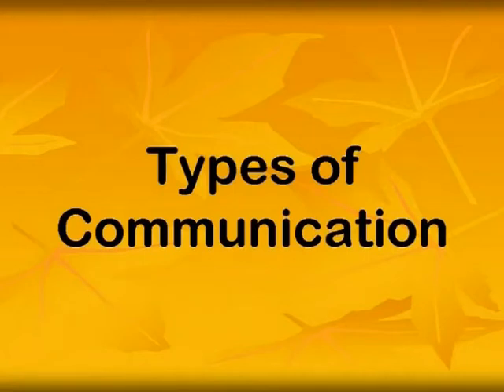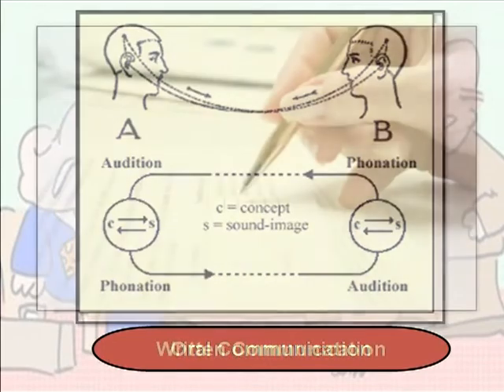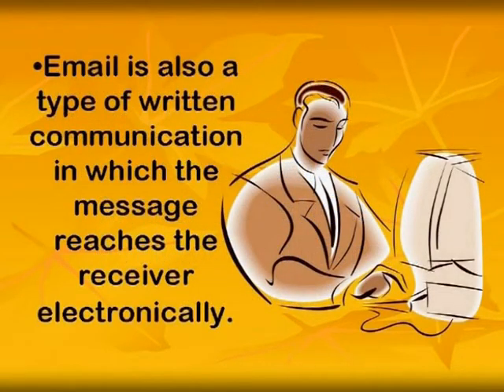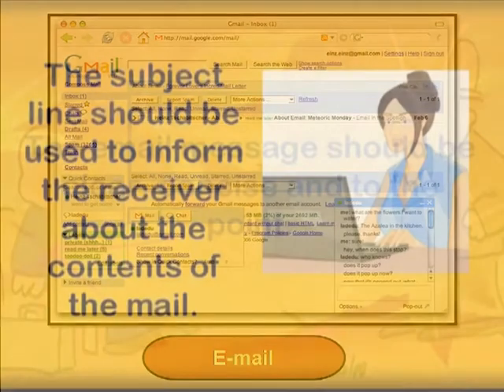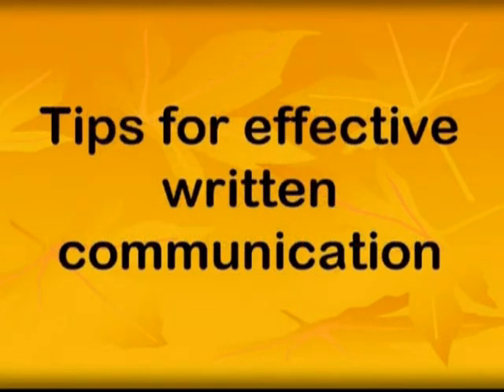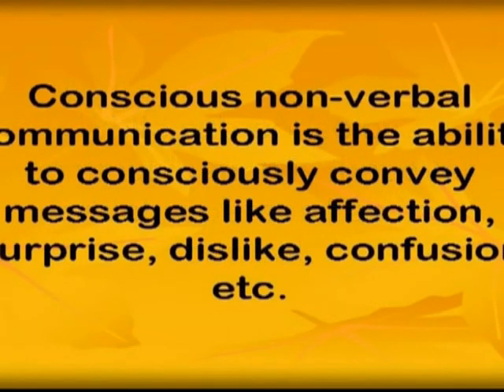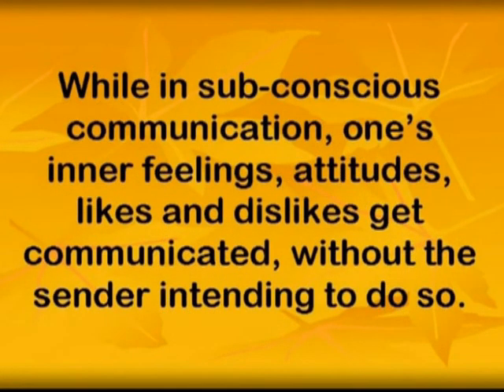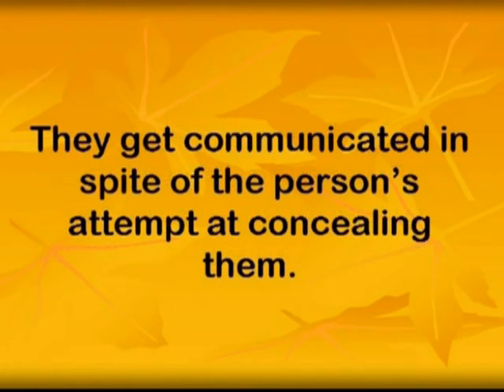Types of communication 2